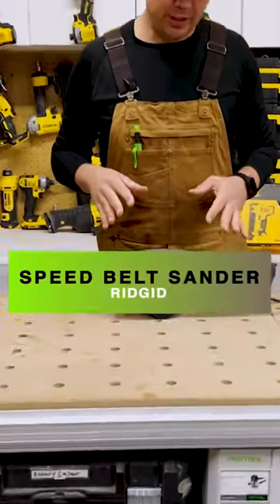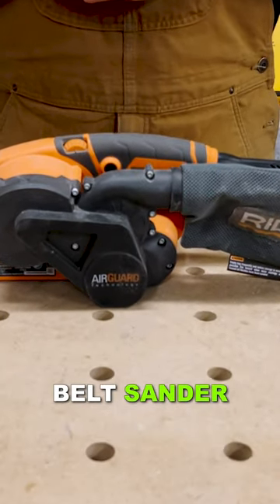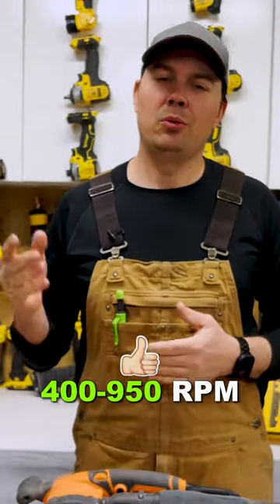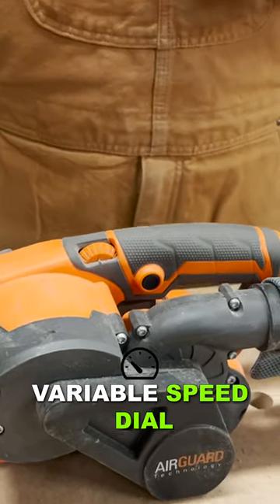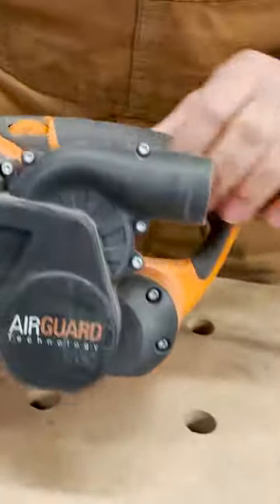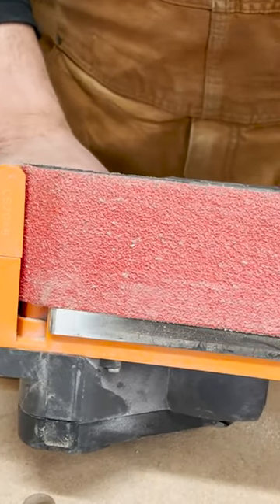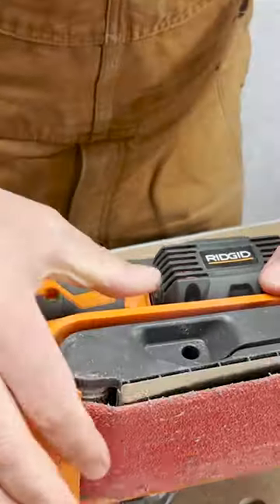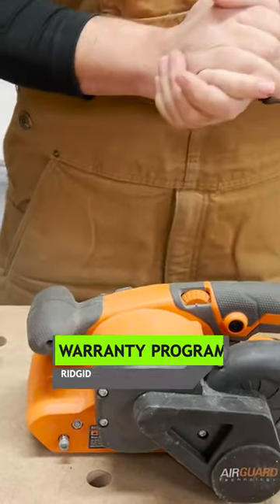RIDGID Heavy Duty Variable Speed Belt Sander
Brad reviews the RIDGID Heavy Duty Variable Speed Belt Sander